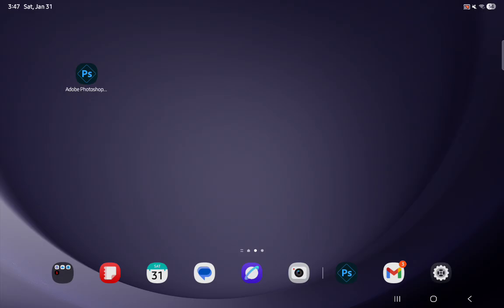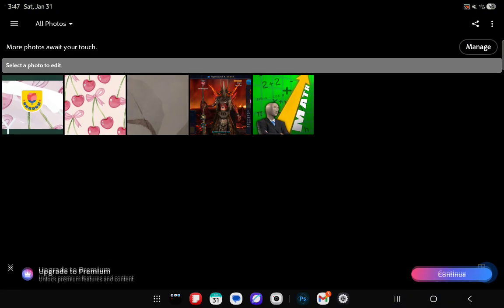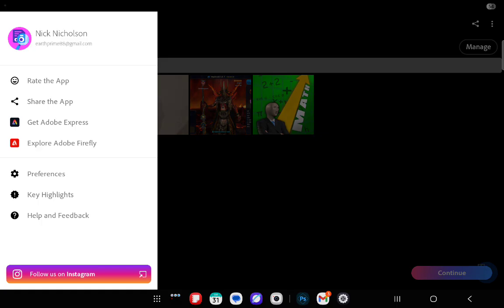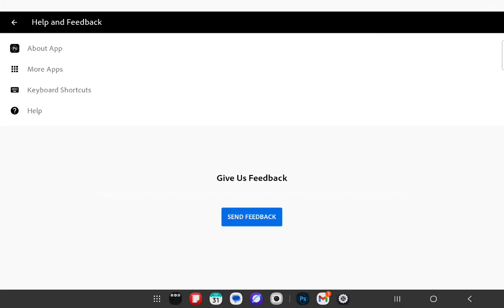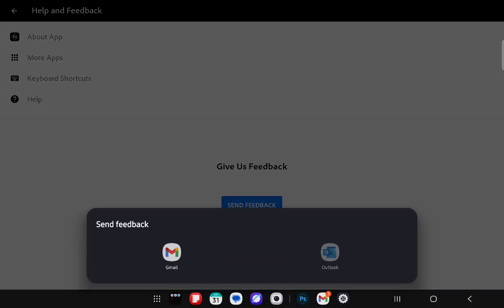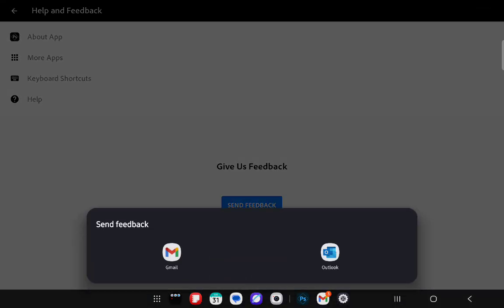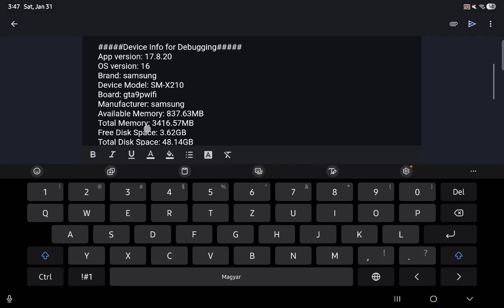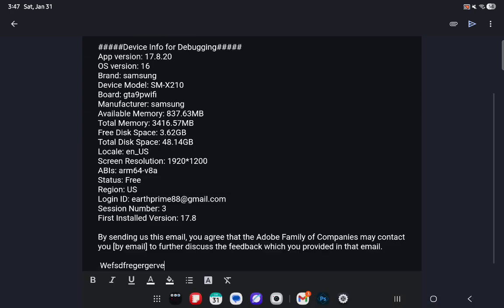How to send a feedback in Adobe Photoshop?